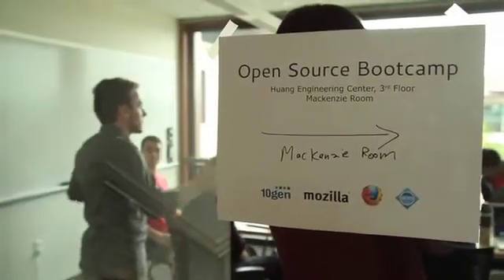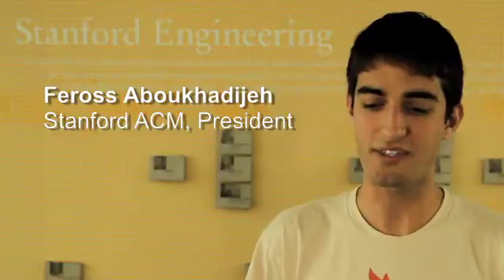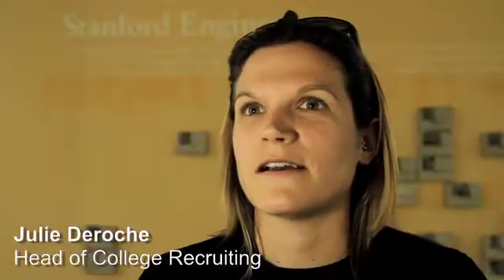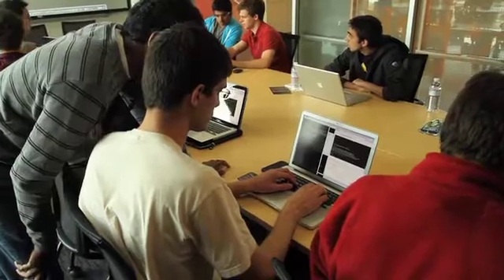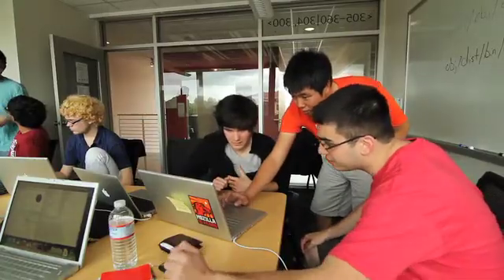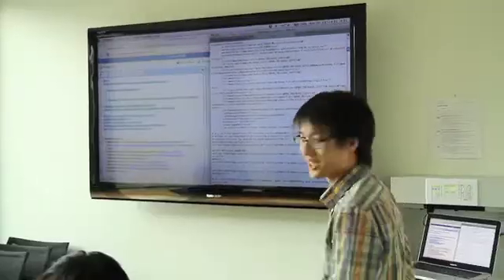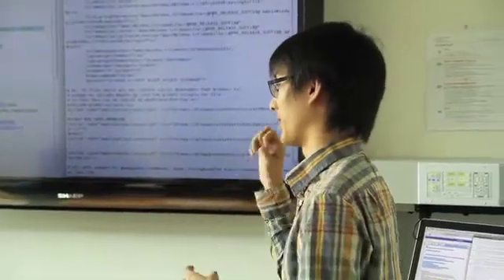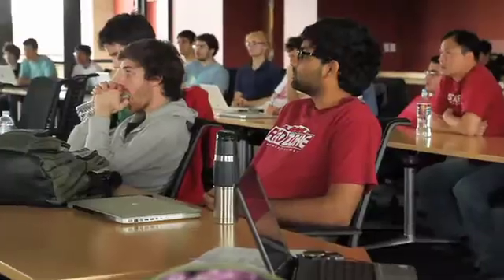Mozilla Bootcamp @Stanford University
Mozilla's first Stanford Bootcamp with the CS students.